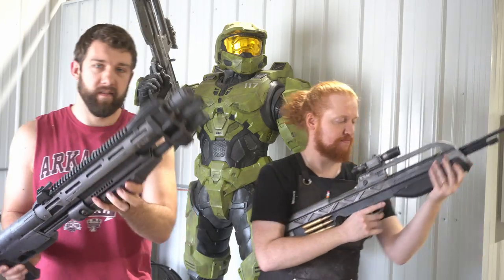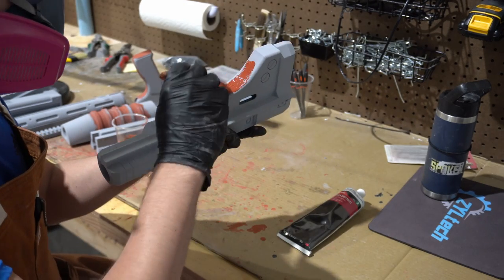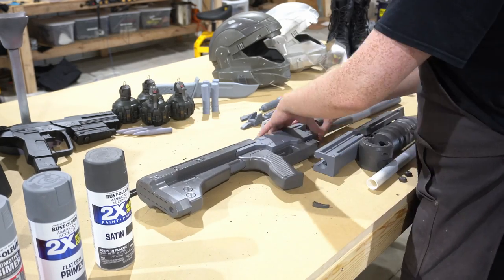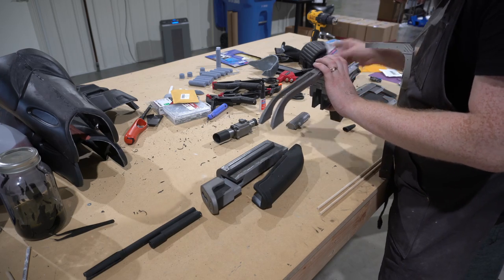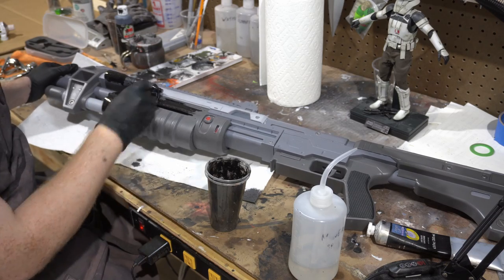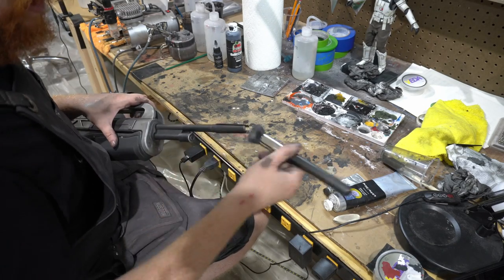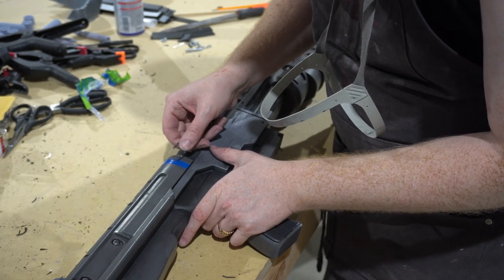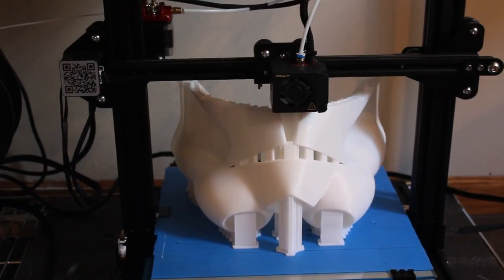Build this Halo Battle Rifle! - ODST Build Pt. 3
Learn how you can make your own Halo Battle Rifle and M45!

$15/month gets you all newly released 3D files from the current and previous month
A yearly subscription get you ALL the 3D files I've ever made!